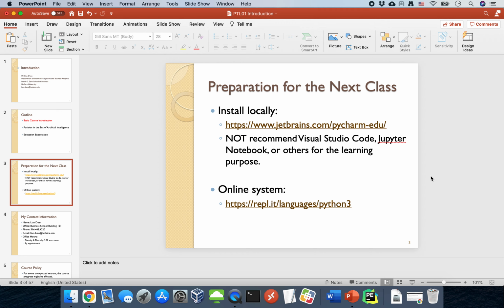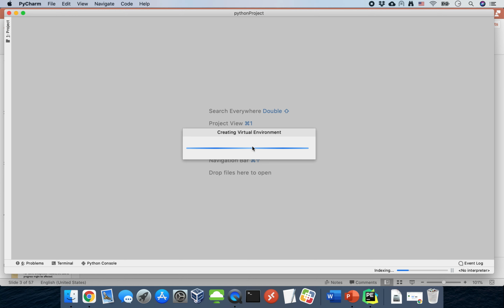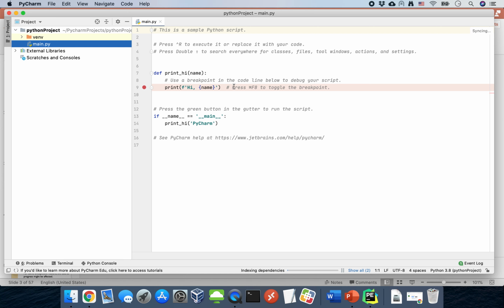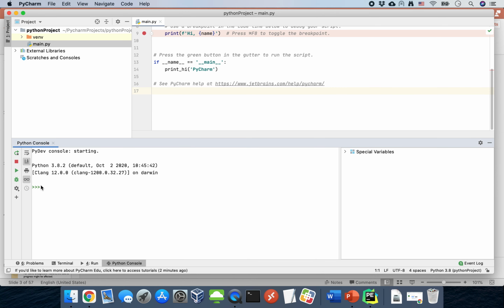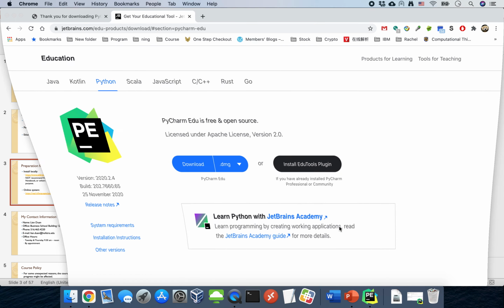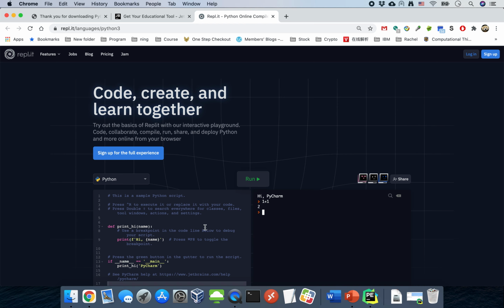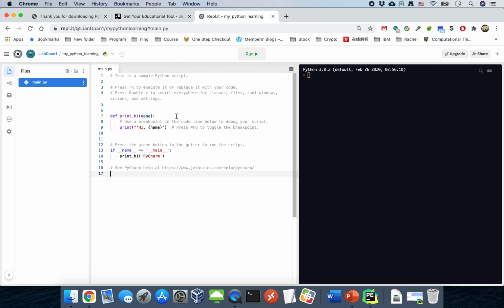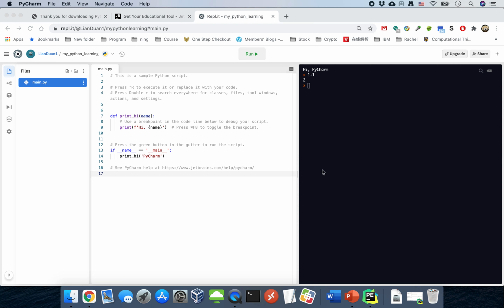Python 1 System Setup